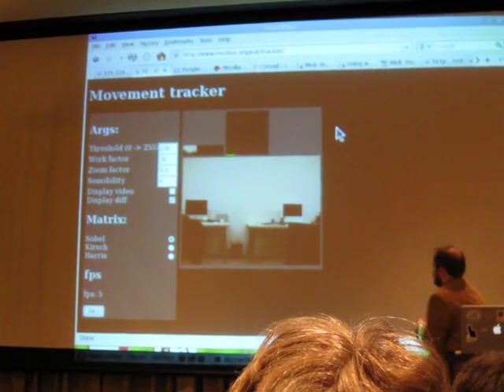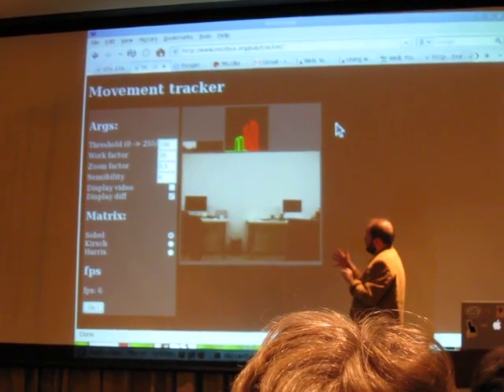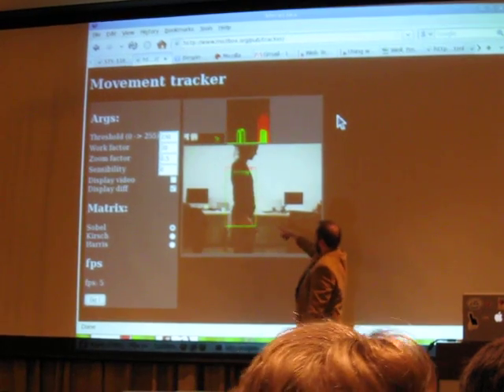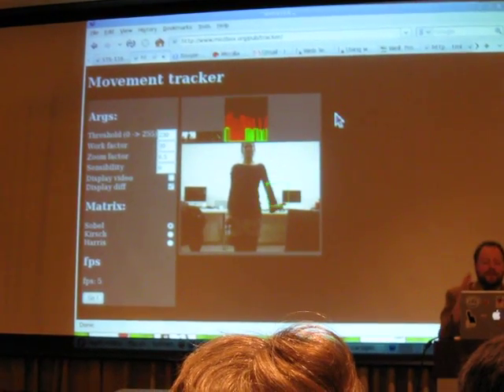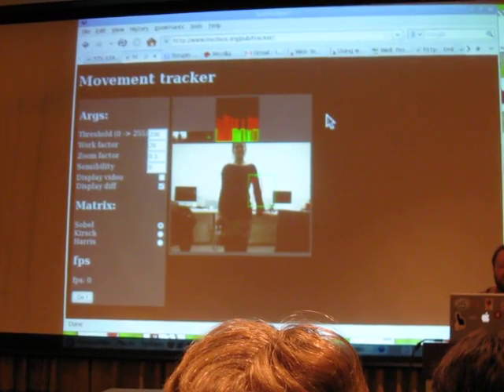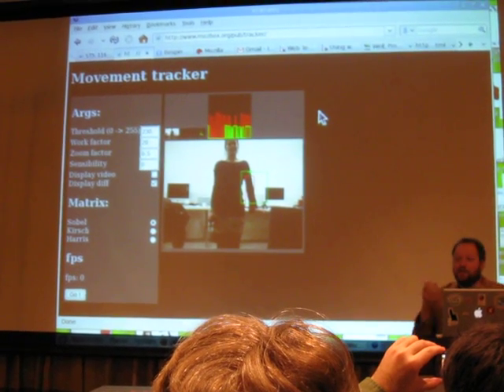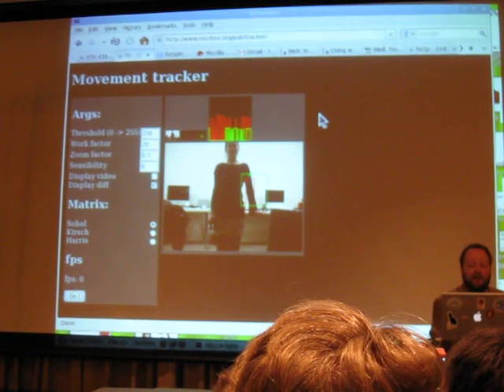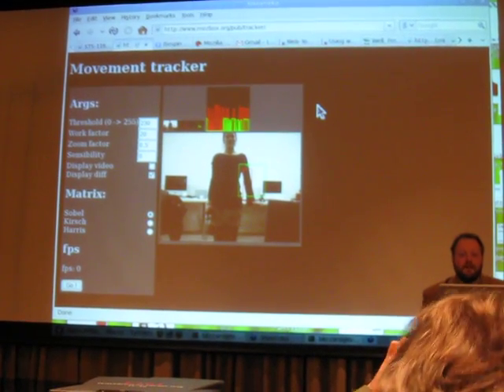Christopher Blizzard SoCal Linux Expo Javascript Motion Tracking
100% javascript HTML5 movement tracker with Firefox 3.1 starring C. Bizzard